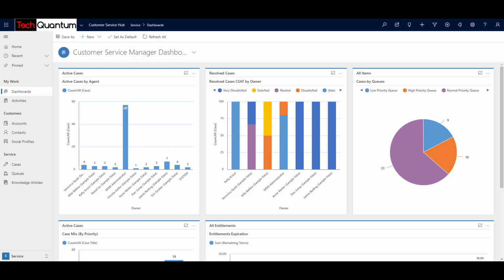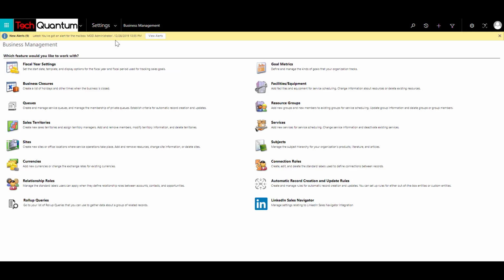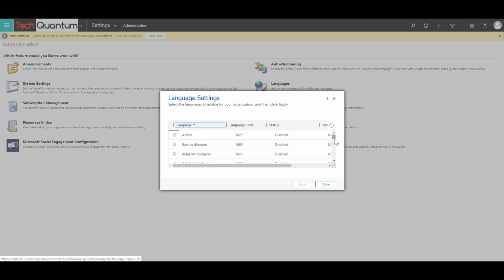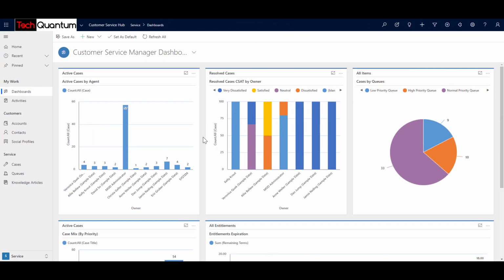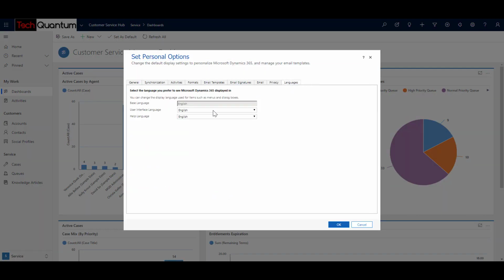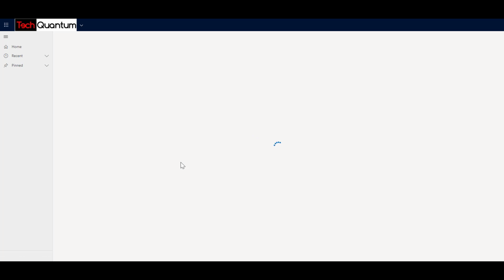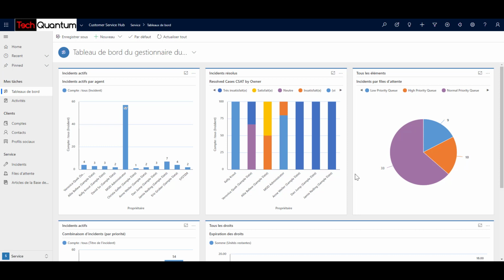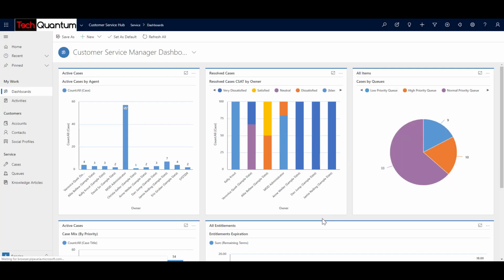How to Install and Configure Language Packs in Dynamics 365?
With language Packs, users ca view Dynamics 365 User Interface in the Language that is different from the base language.

MGJ